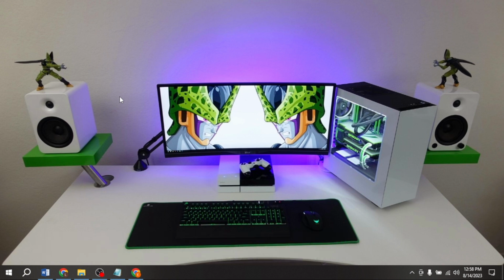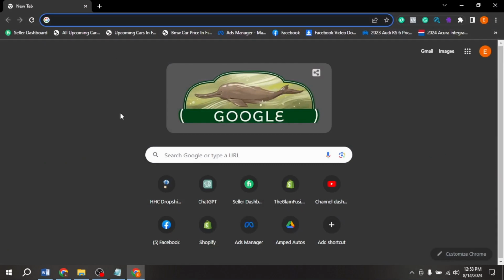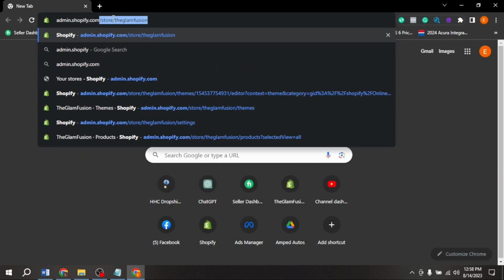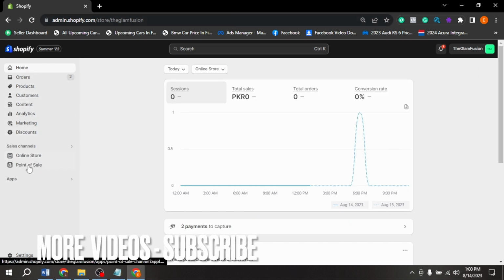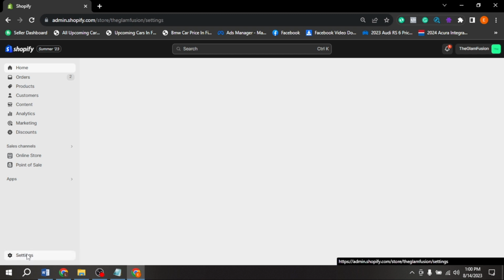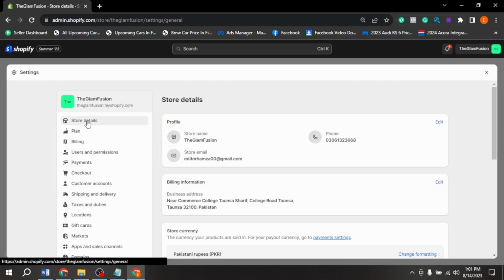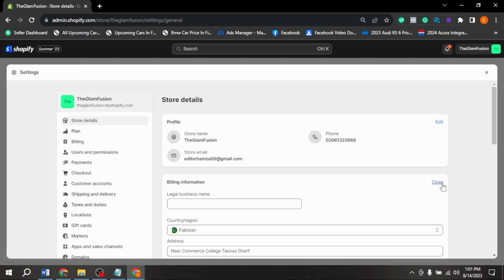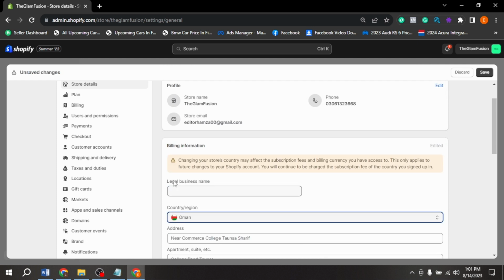✅ How To Change Country In Shopify Store 🔴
About this tutorial:

Get in touch!